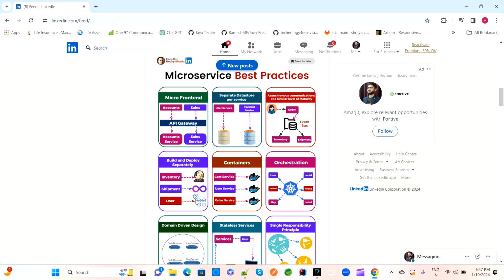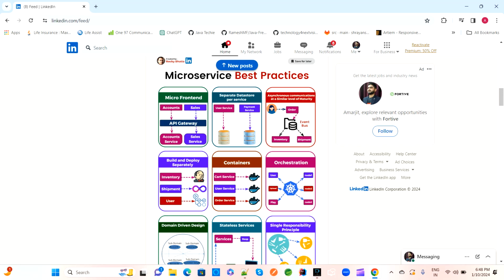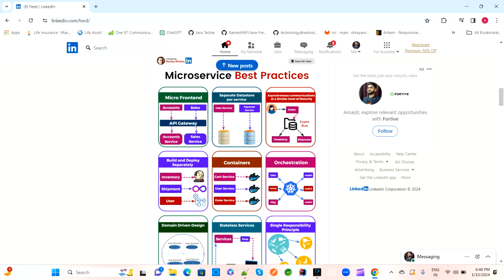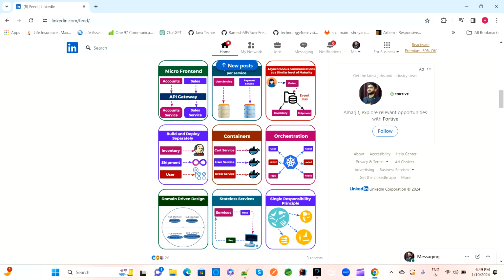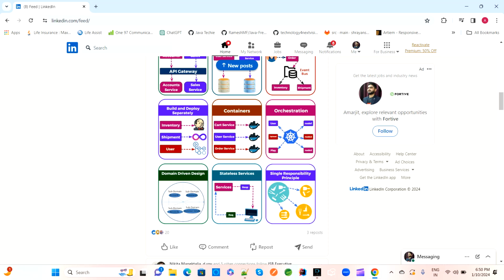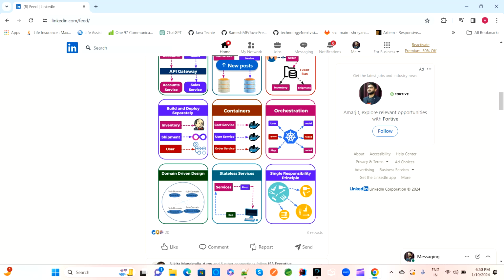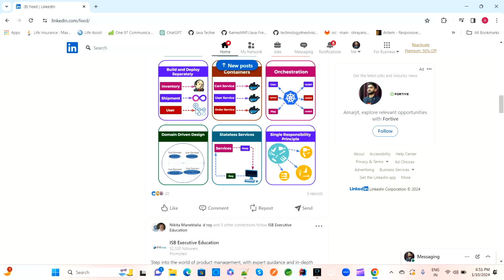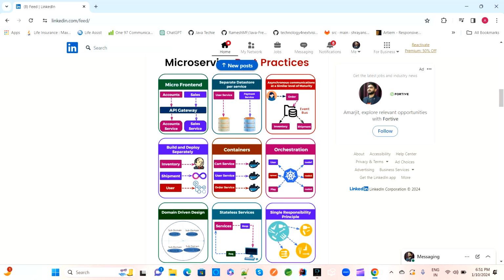Microservices best Practices using Java Spring Boot System Design 2024